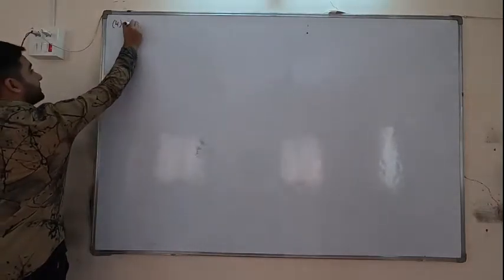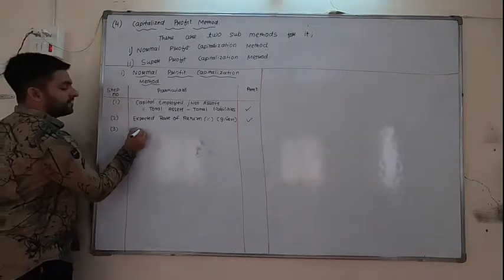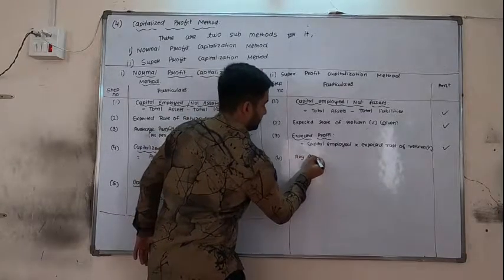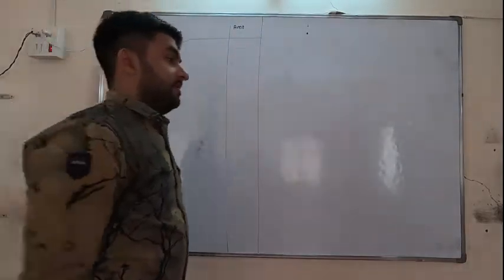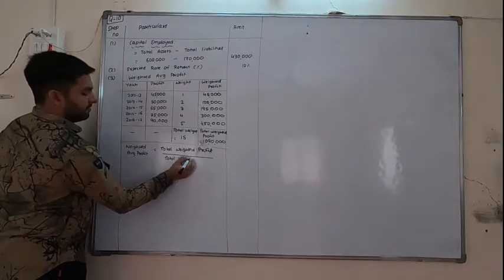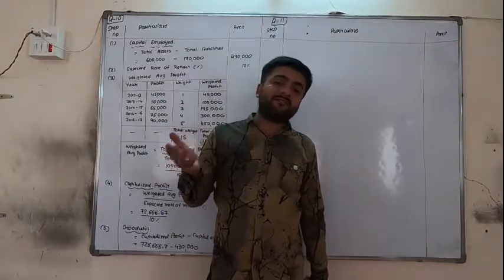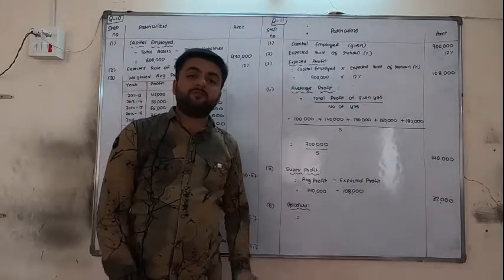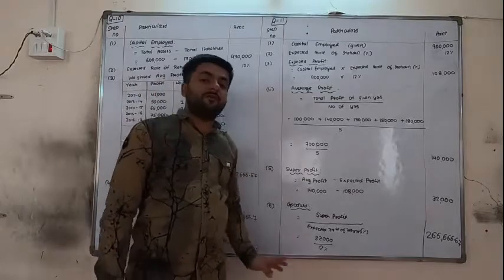12TH EM LECTURE 12049 ACCOUNTANCY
ch 3 complete